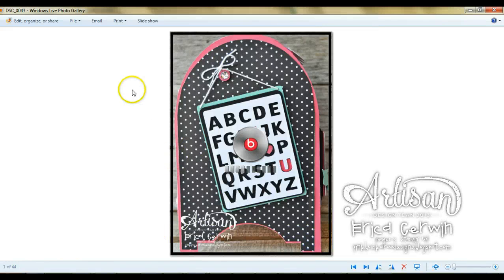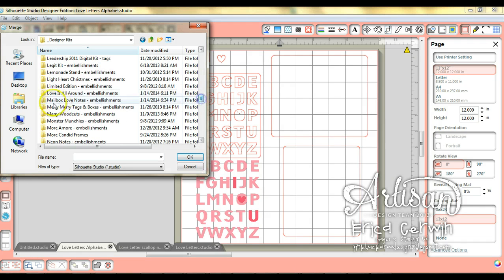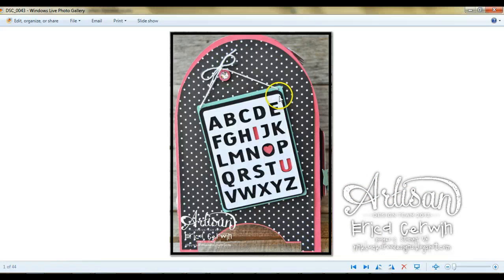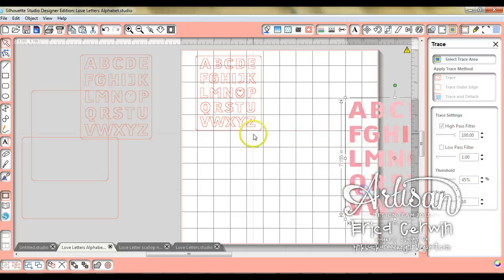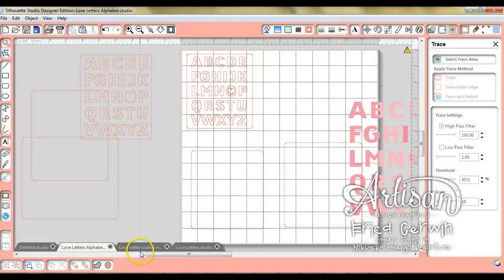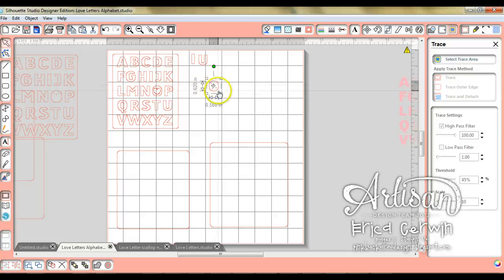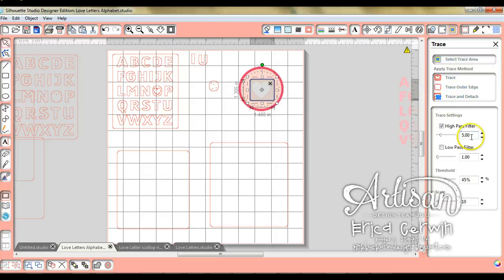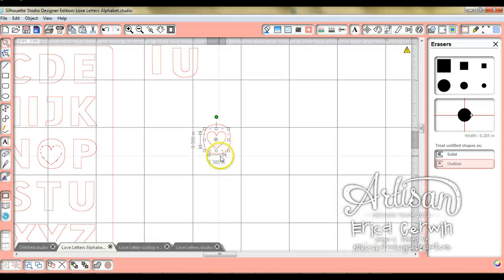Mailbox Alphabet Embelishment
Learn how to take an embelishment from a digital MDS kit and turn it into a cutable file on your e-cutter.